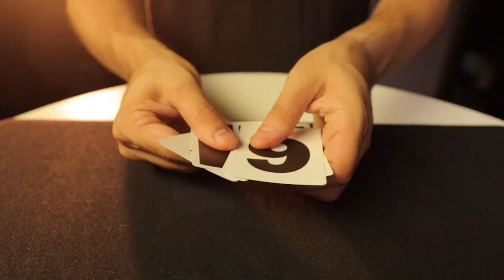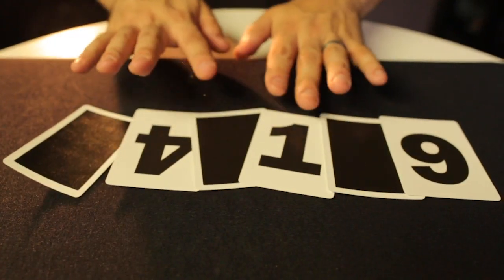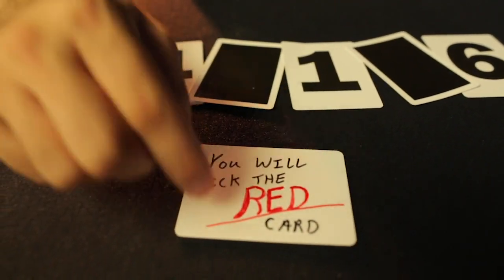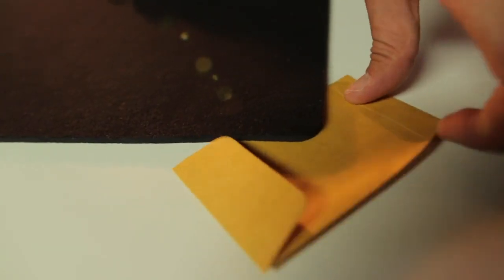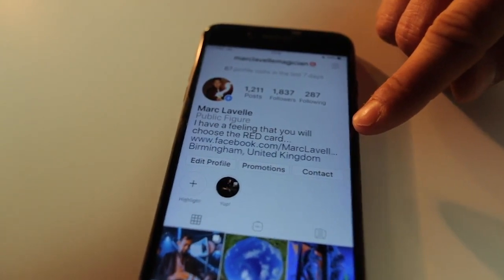The Red Prediction (Gimmicks and Online Instruction) by DARYL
An amazing prediction effect by DARYL! The magician predicts in advance which card will be chosen by a spectator's freely selected number. This self-working effect is easy to perform and very easy to learn. This re-issue of Red Prediction contains newly designed cards printed by USPCC! Full Online Tutorial included!